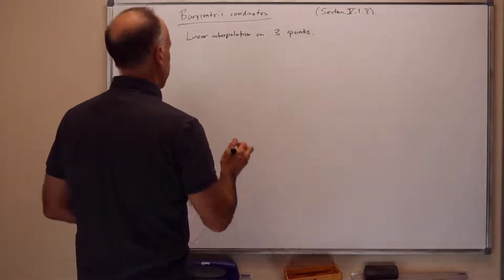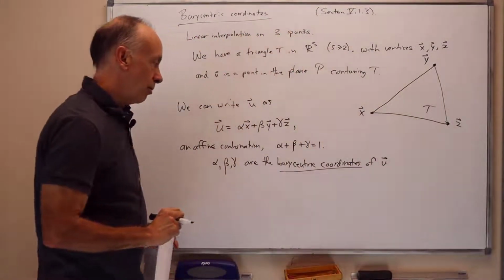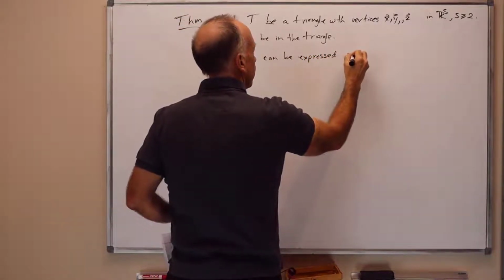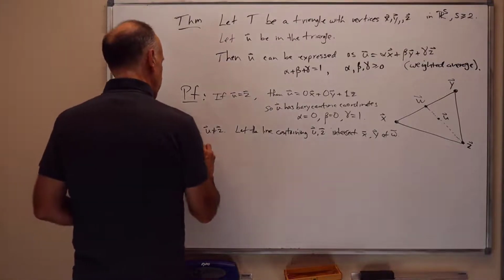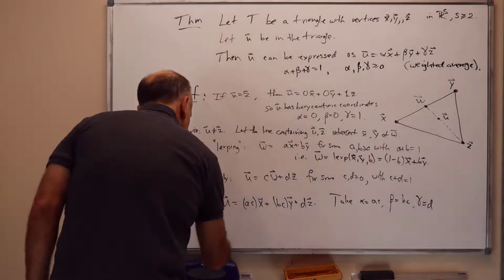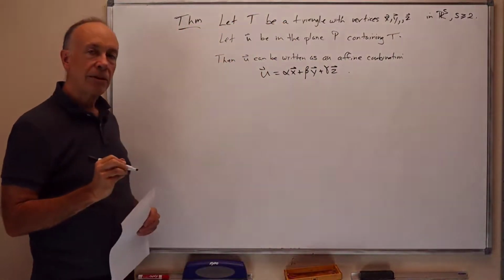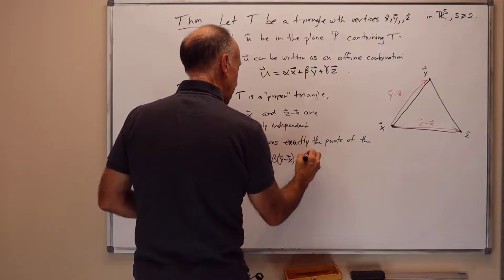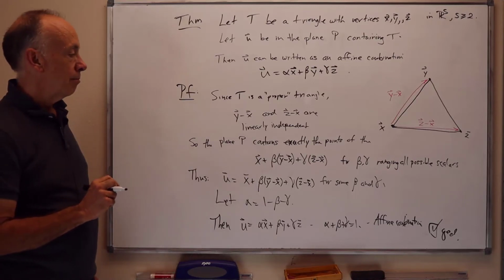08 03 Barycentric Coordinates - Introduction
Barycentric Coordinates - Part I